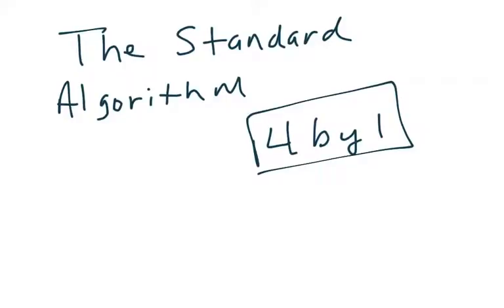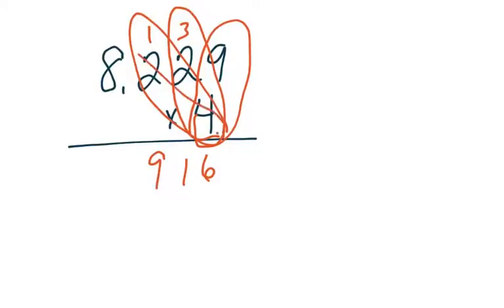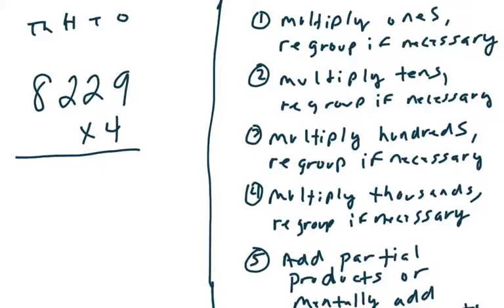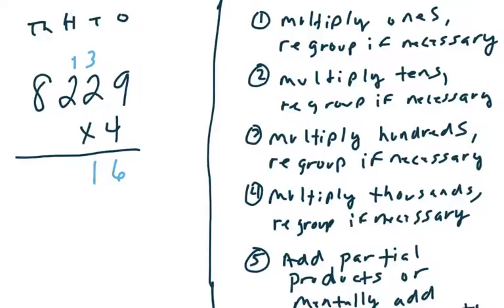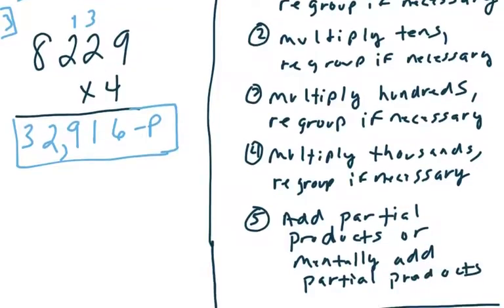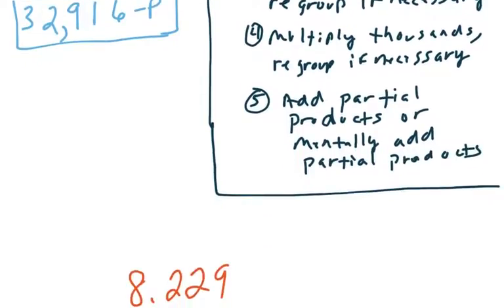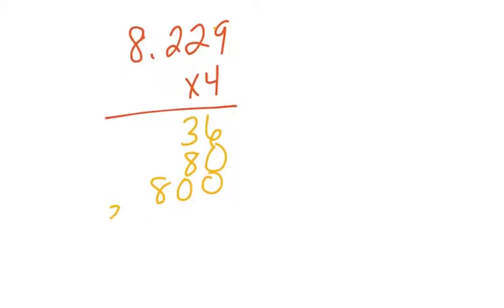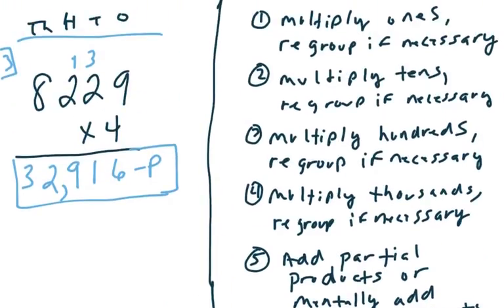The standard algorithm 4by1